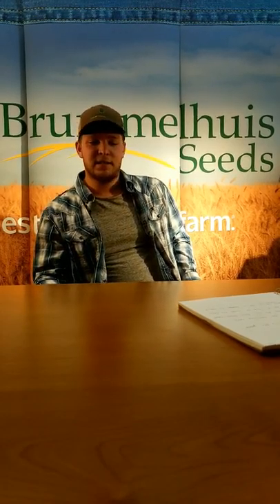Fusarium control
Tips to reduce Fusarium